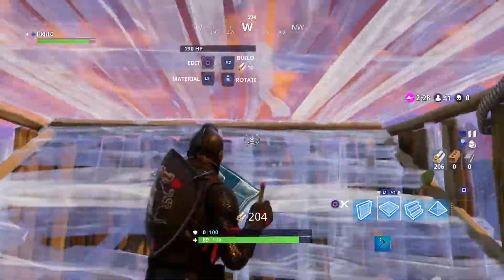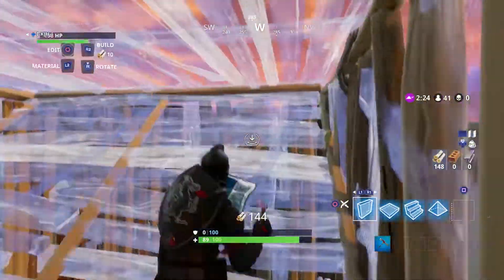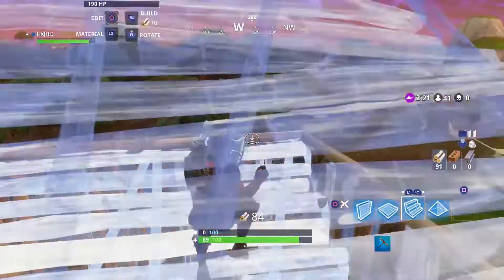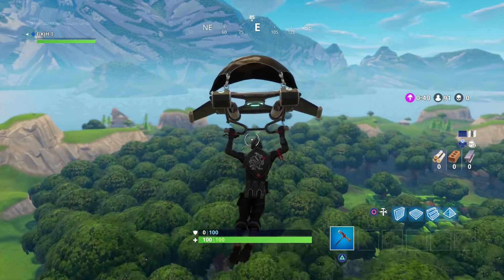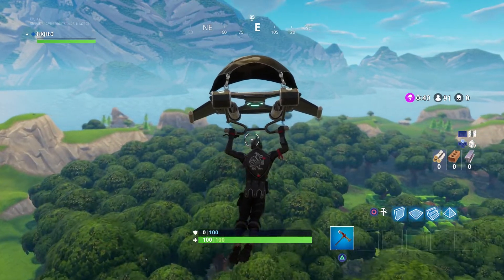HOW TO BUILD FAST IN FORTNITE PS4 (Fortnite Battle Royale)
Battle Royale is Fortnite's PVP (Player Vs Player) gamemode similar to H1Z1 and Player Unknown's Battlegrounds where 100 people go head to head in a free for all deathmatch to race to be the final survivor.